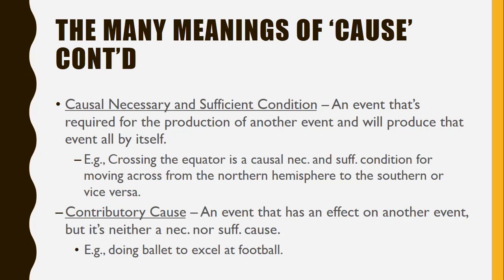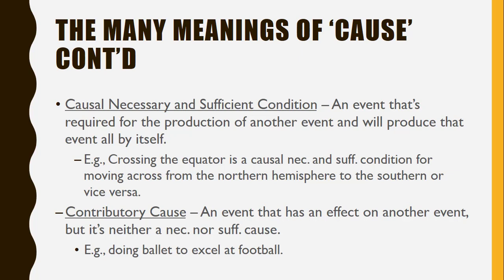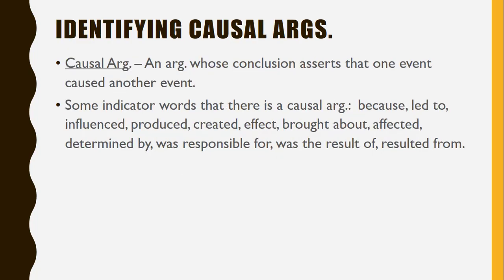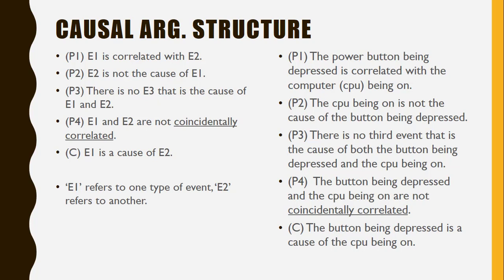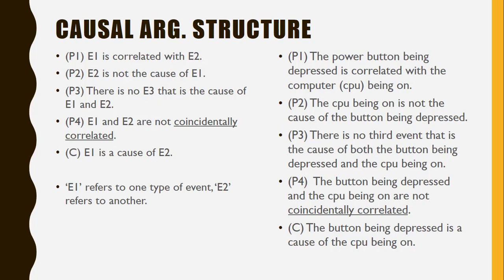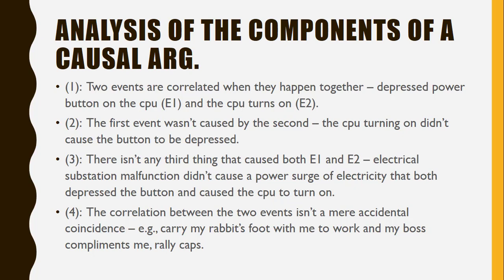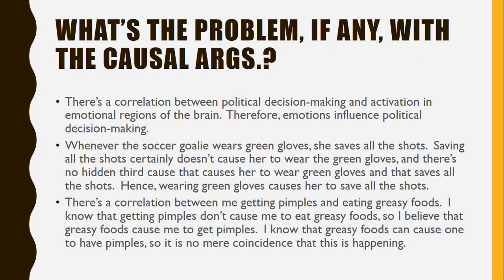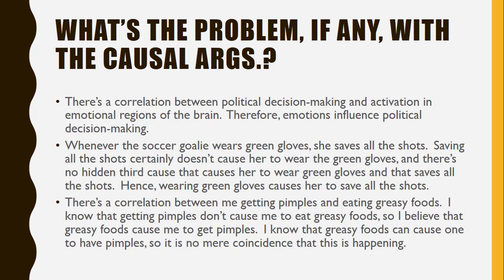CT 9.1-9.3 No